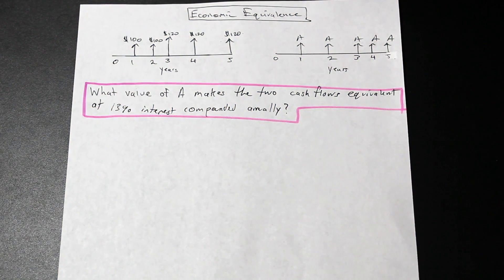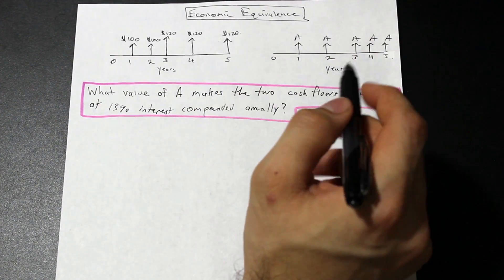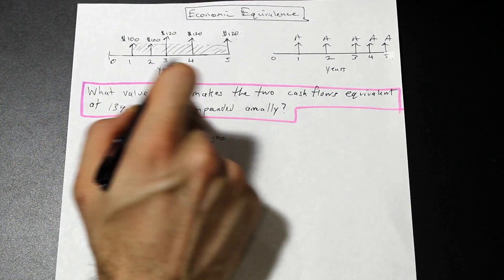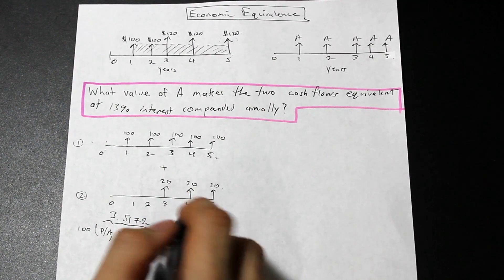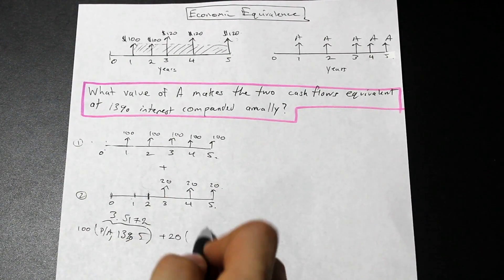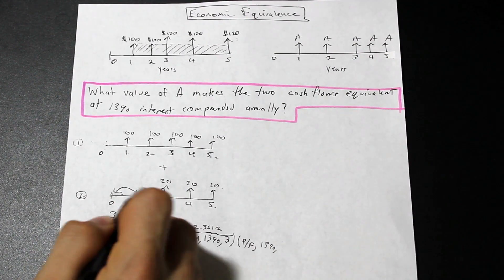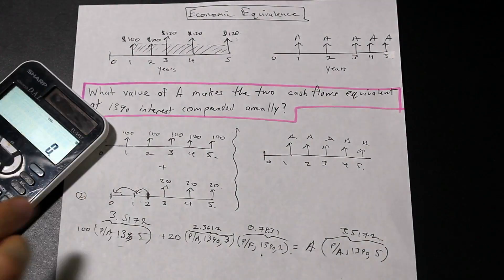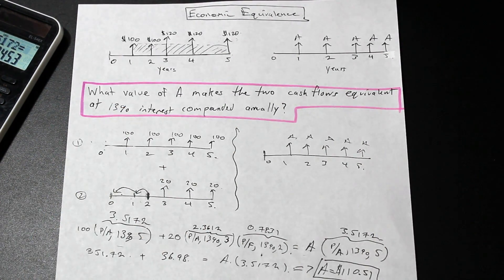Economic Equivalence - How to Equate Two Cash Flow Diagrams - Engineering Economics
Learn about economic equivalence and how to equate two cash flows!